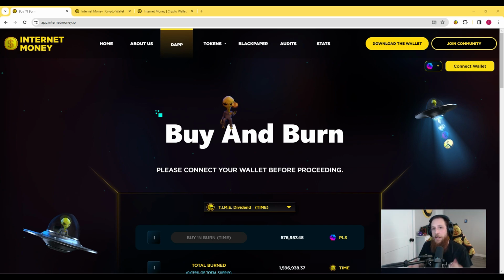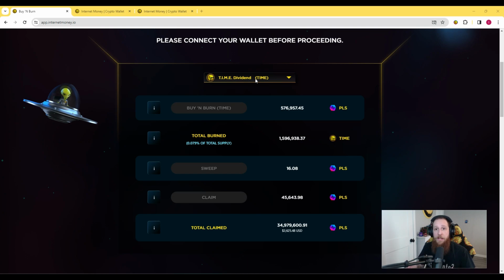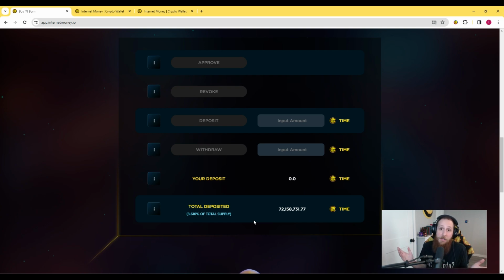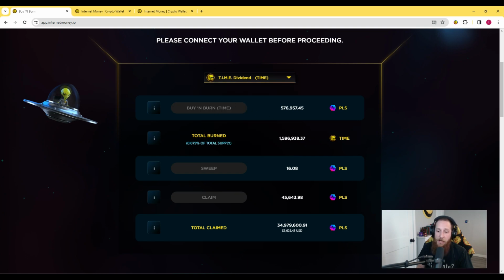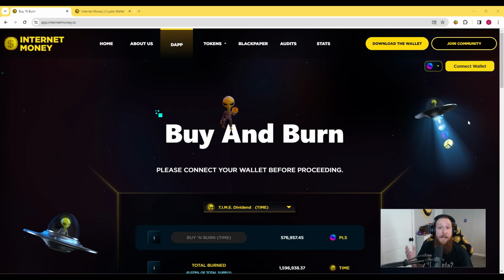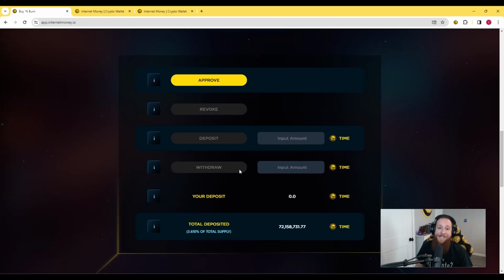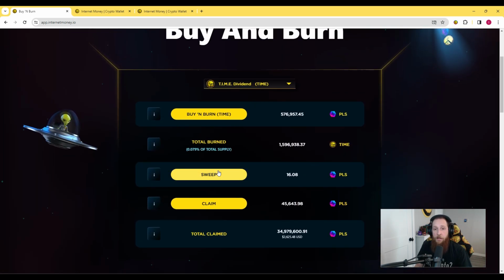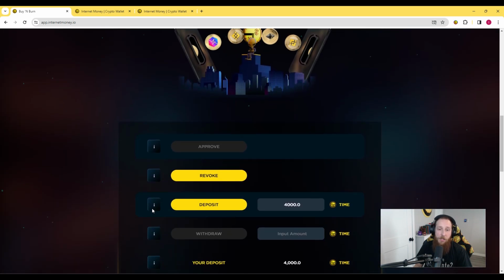InternetMoney.io Buy and Burn Walkthrough & How To!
Learn what a "Buy and Burn" means, how to use the InternetMoney.io buy and burn dApp, and why a buy and burn is arguably the best tokenomic crypto has to offer!

If you are interested in bringing a buy and burn to your token, let us know! Our system is open to all projects.

Download our Crypto Wallet here (note, we do NOT collect ANY user data - the way DeFi should be):

Chapters:
Intro: 00:00
dApp Walkthrough: 00:01:18
Using the Buy and Burn: 00:10:36
Conclusion: 00:17:36